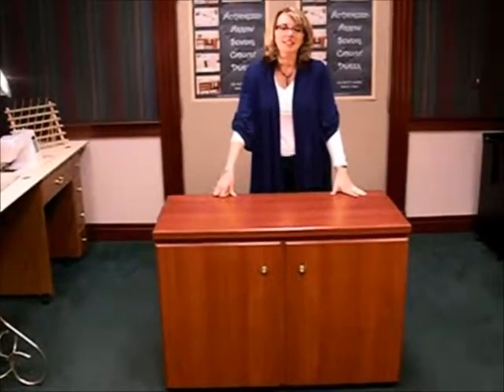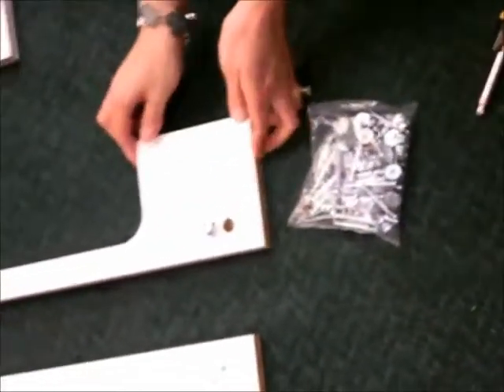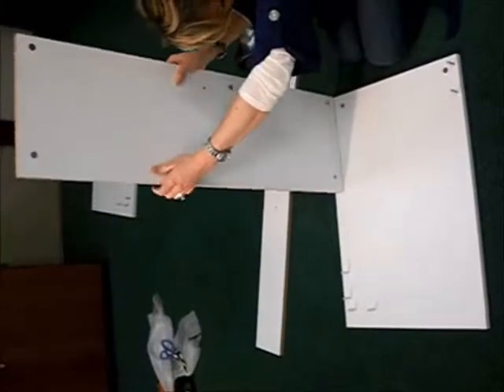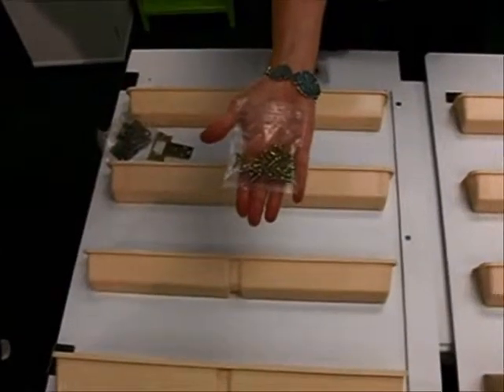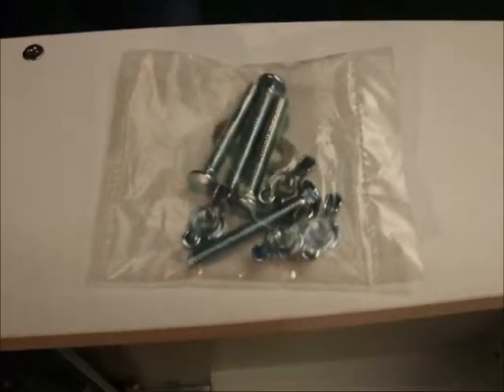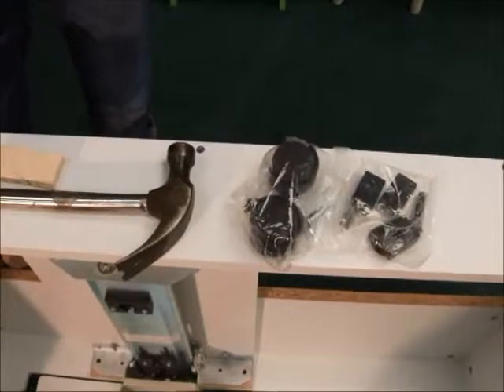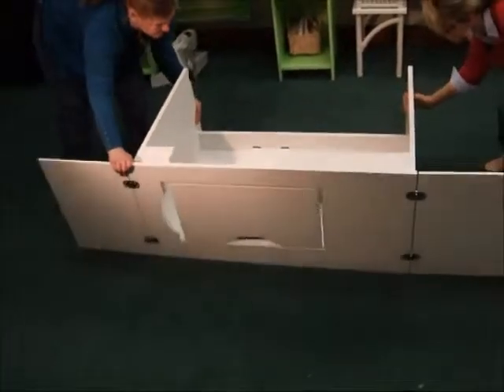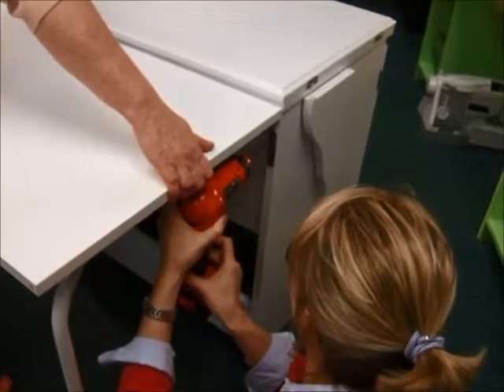Bertha Sewing Cabinet - Assembly Video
View the step by step assembly of the Bertha Sewing Cabinet. Helpful tips and techniques included.